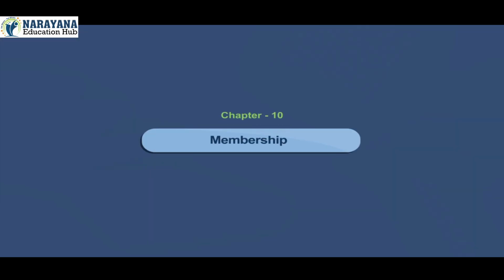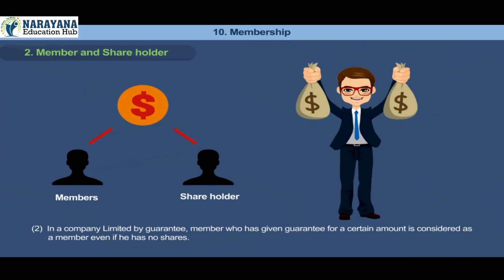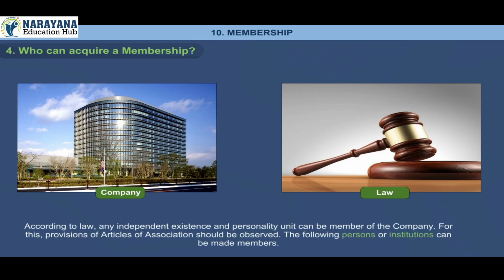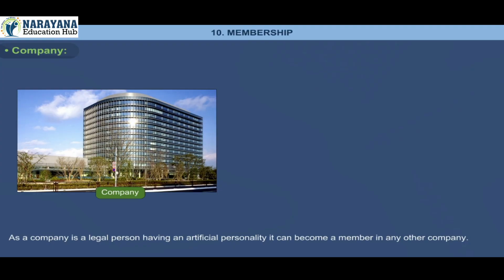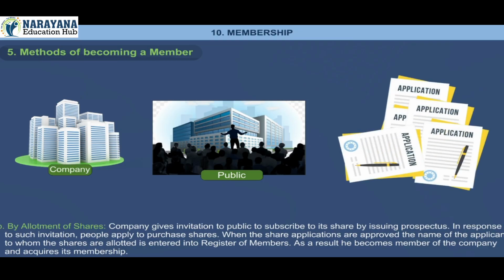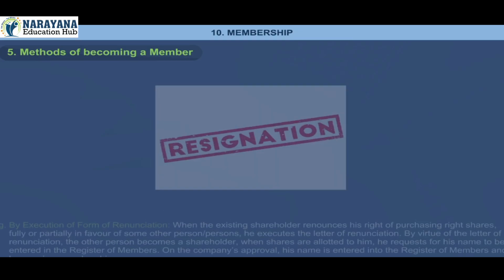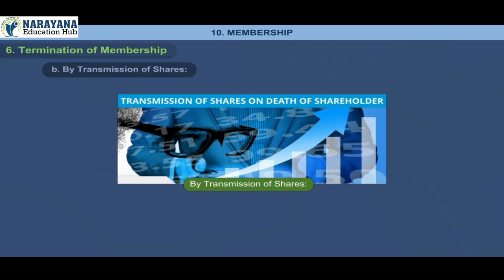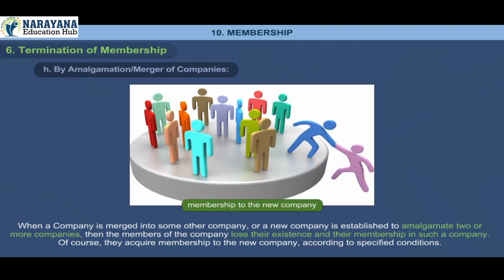MEMBERSHIP in One Shot | Class 12 SPCC Ch 10 | Commerce | Animated Revision | Narayana Education Hub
MEMBERSHIP – MEANING, PROCEDURE AND TERMINATION in One Shot | Class 12 SPCC Ch 10 | Commerce | Animated Revision | Narayana Education Hub

Welcome to Narayana Education Hub! 📚✨ This Animated One Shot Revision video covers Chapter 10 – Membership from Class 12 SPCC (Secretarial Practice and Commercial Correspondence). In this session, important concepts related to company membership including its meaning, eligibility, procedure of acquiring membership, rights and liabilities of members, and termination are explained in a clear and structured way with visual learning support to help Commerce students prepare effectively for board exams.

📚 What You’ll Learn:
✅ Introduction to Membership in a Company
✅ Meaning and Eligibility of Members
✅ Procedure of Acquiring Membership
✅ Rights and Liabilities of Members
✅ Termination and Cessation of Membership
✅ Quick Tips for Board Exam Preparation

🎯 Perfect For:
• Class 12 Commerce Students
• SPCC Subject Learners

🌟 Don’t Forget:
👍 Like the video if it helped you revise this chapter

📢 Telegram: Narayana Education Hub Official